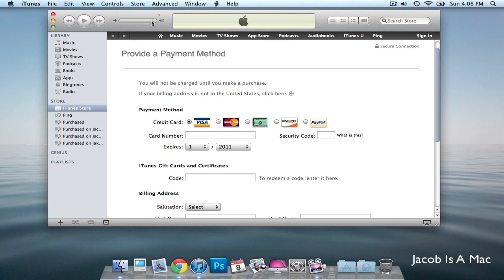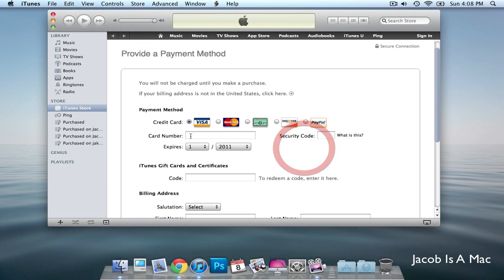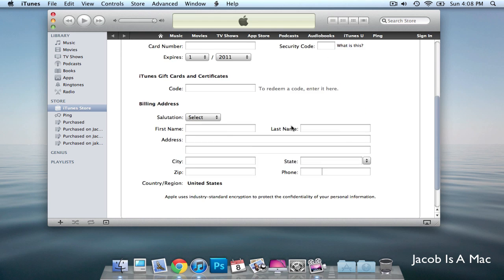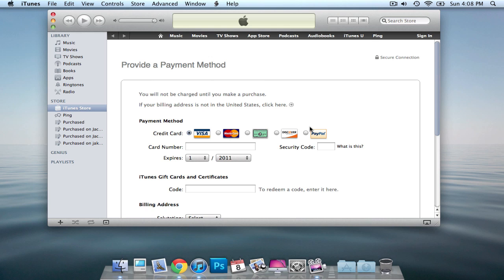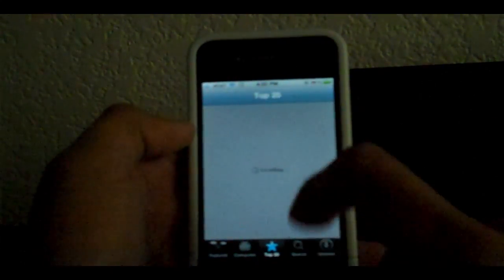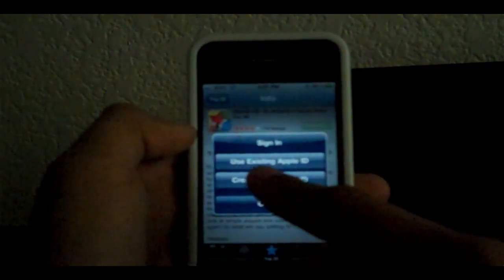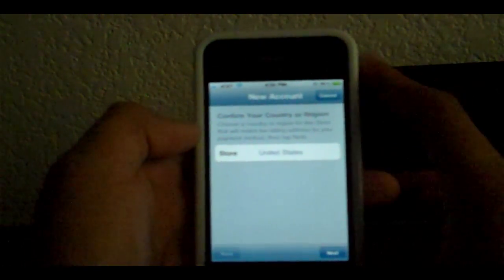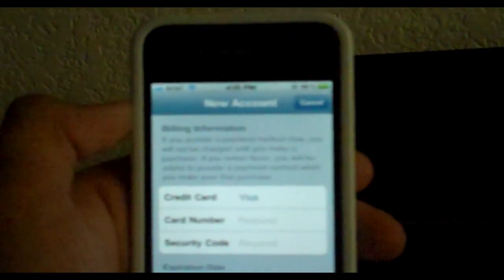Make Apple Id. Without a Credit Card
Tutorial on how to make an Apple Id. without having to link your credit card.